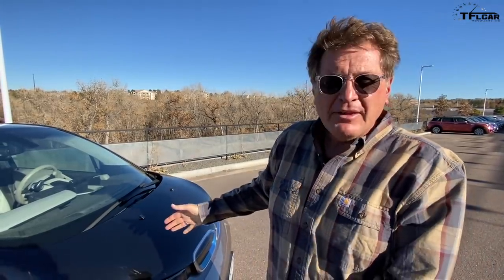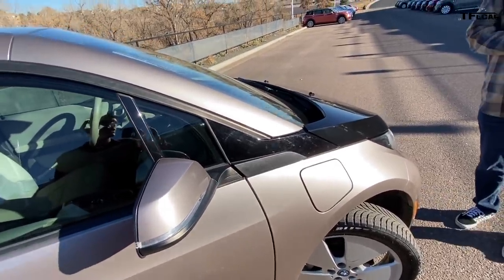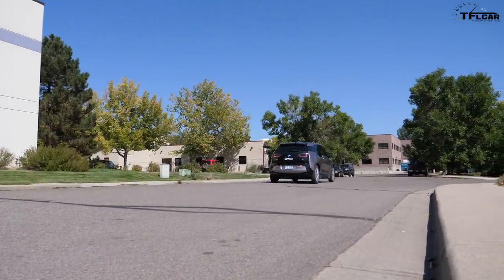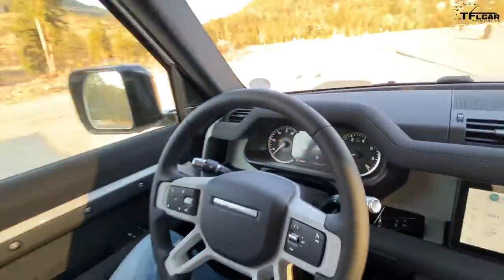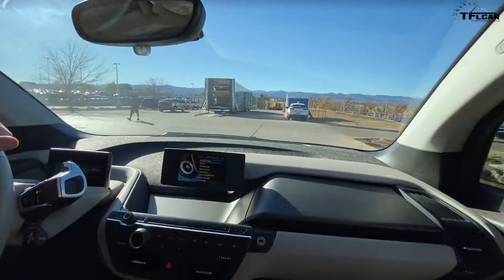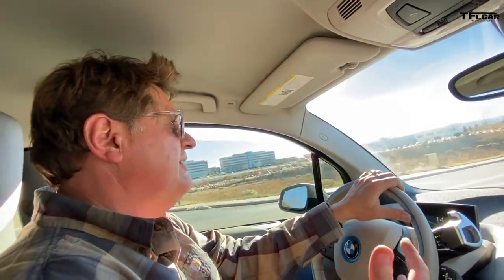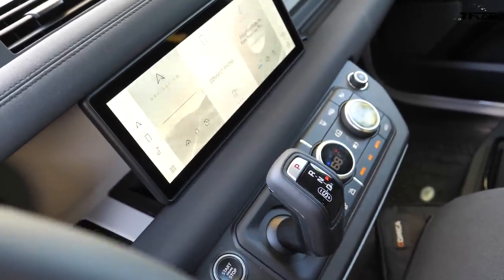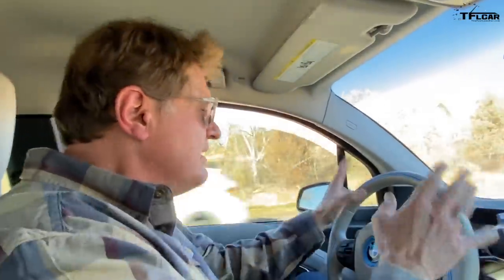We've Owned Our New Land Rover Defender For About 3 Weeks | It's Been Broken Almost The Whole Time!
GIVE GIFT OF A TFL T-SHIRT! You know the truck and car lovers on your list want one. Our brand new 2020 Land Rover Defender has been broken for nearly 3 weeks straight. Between check engine lights and broken cameras it has been a long struggle to get the vehicle fixed. In this video we update you on what the latest developments are.